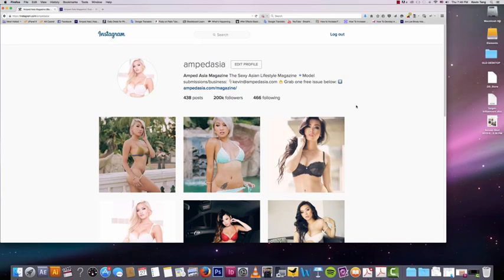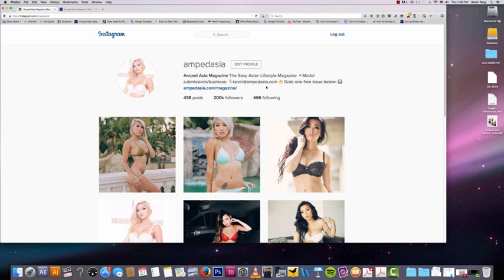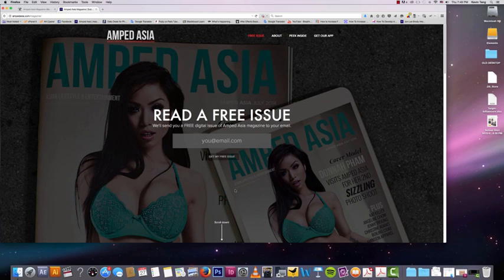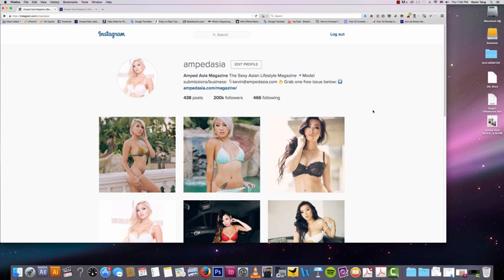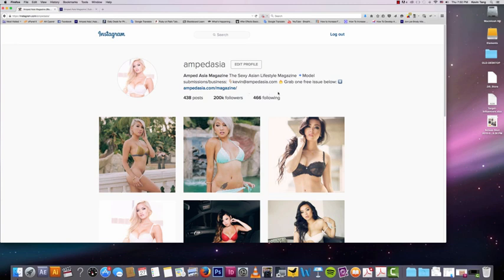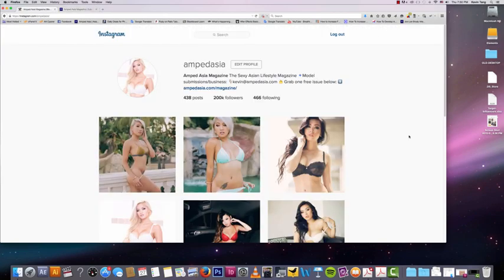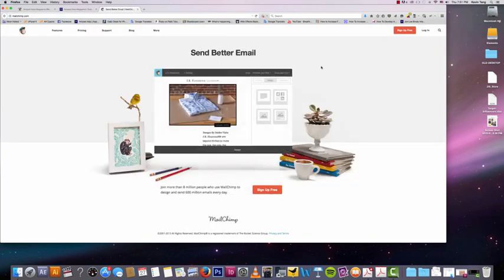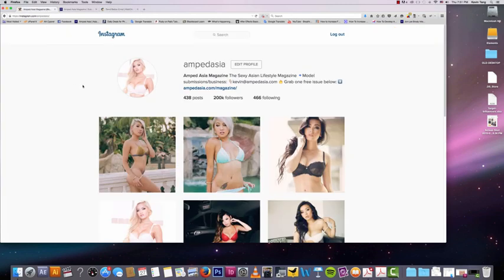INSTAGRAM: EARN MONEY / MAILING LIST/ VIDEO 9